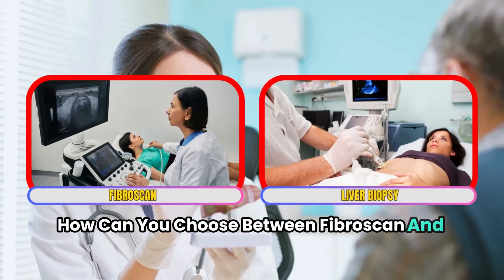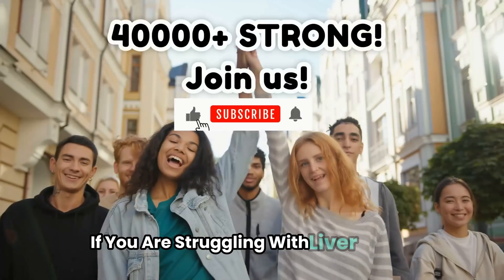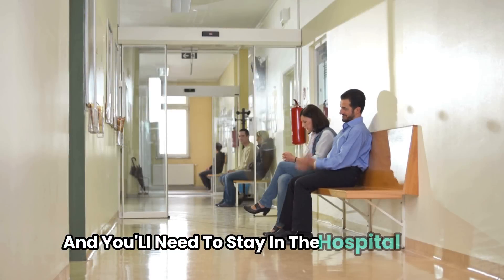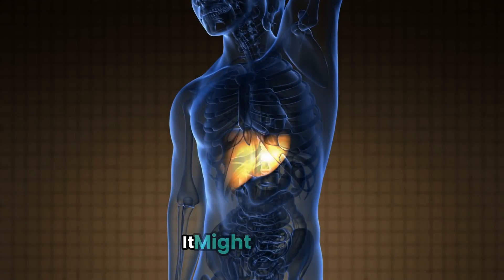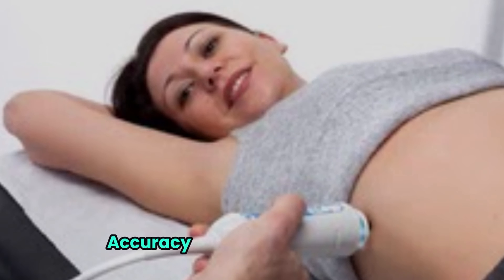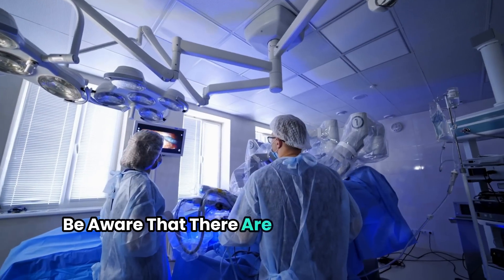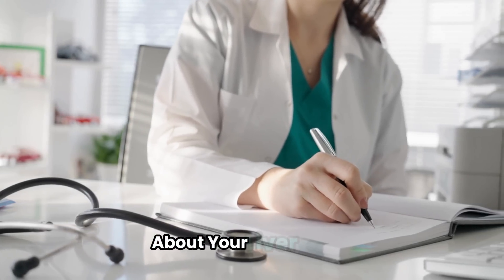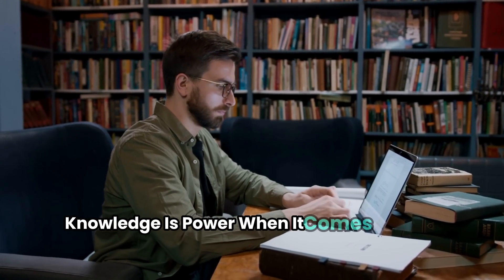3 Reasons You Need Liver Biopsy Vs Liver Fibroscan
3 Reasons You Need Liver Biopsy Over Fibroscan
If you're debating between a liver biopsy or fibroscan, here are 3 reasons why you may need to choose the biopsy instead. Watch to learn more!